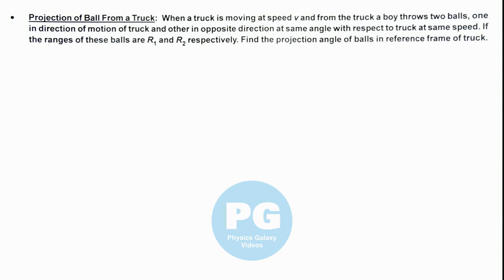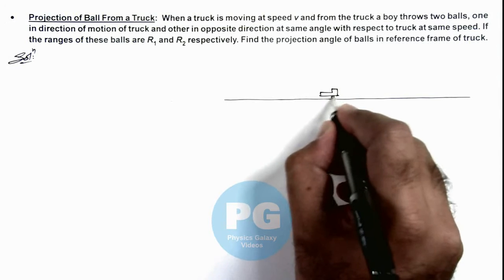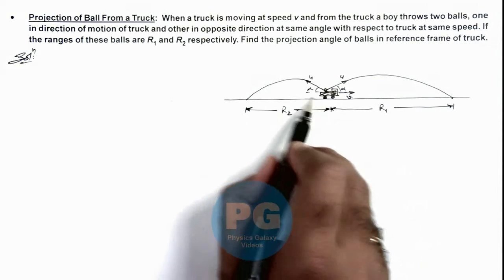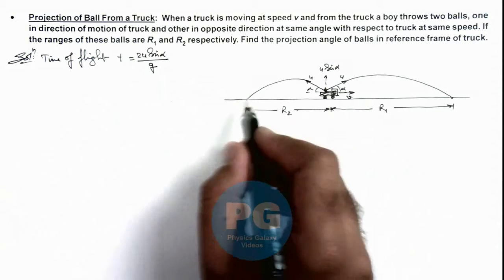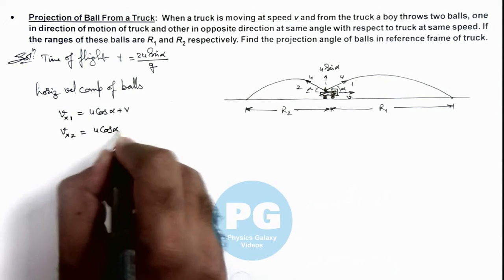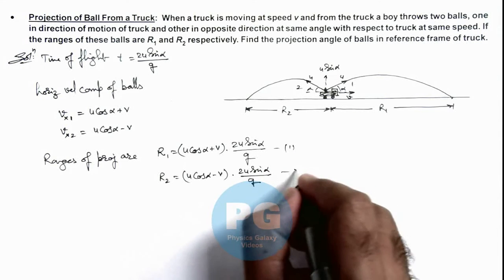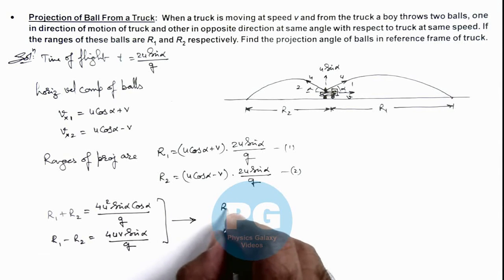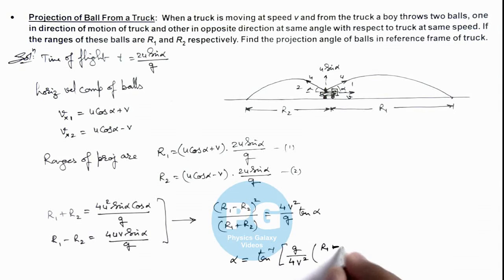Advance Illustrations - Projection of Ball From a Truck | Kinematics #26 for JEE Advanced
In this video Ashish Arora Sir has taken up a case of Projection of Ball From a Truck.